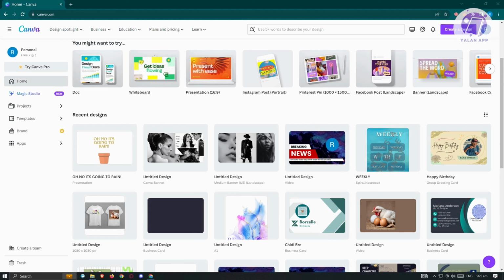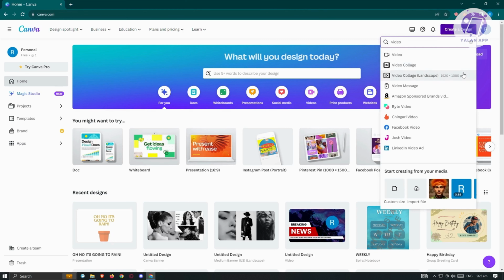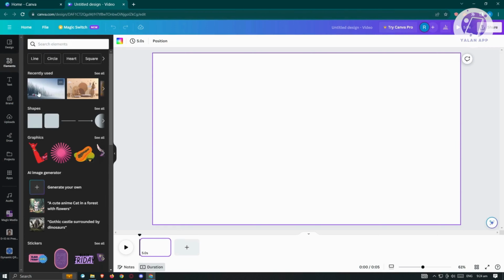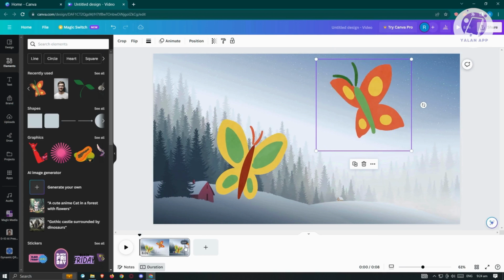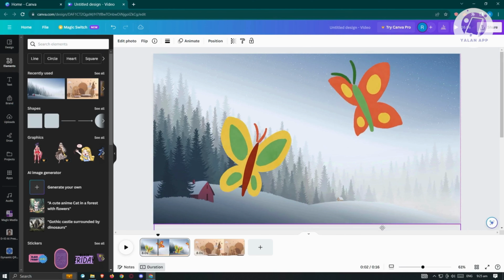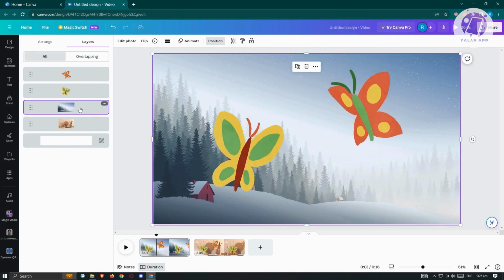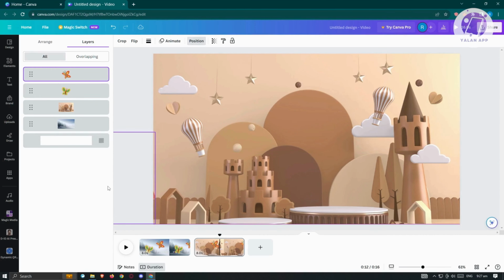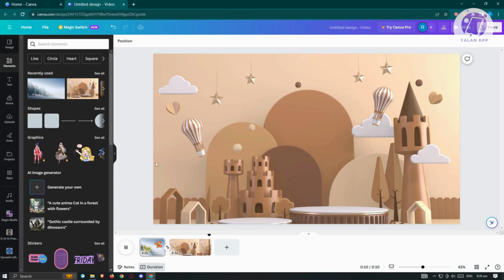How To Make An Image Move In Canva (2025)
If you want to be able to bring your designs to life by making images move in Canva, then this video will be perfect for you!